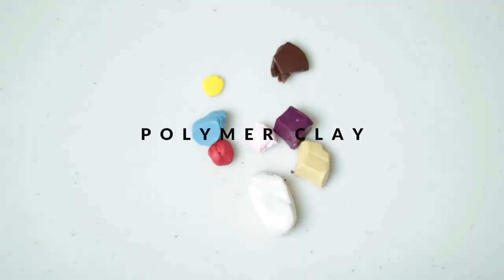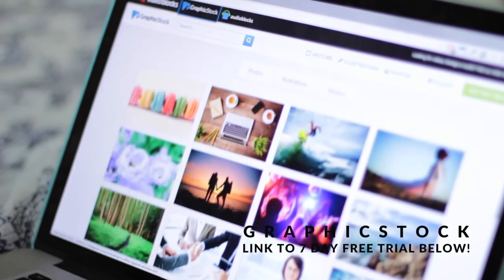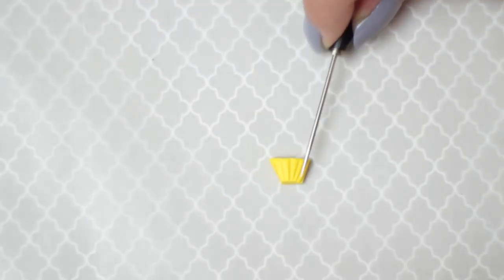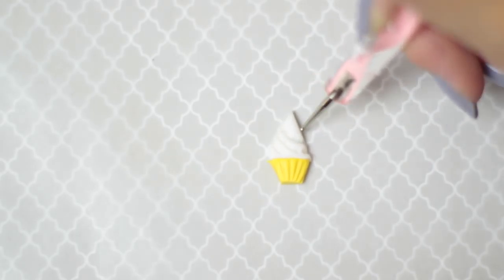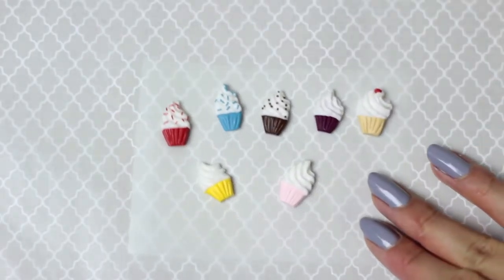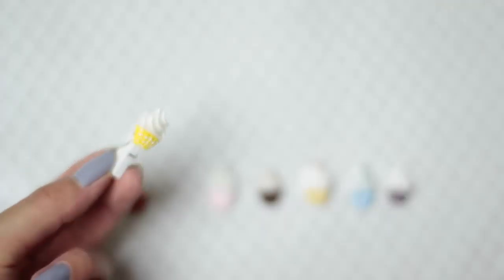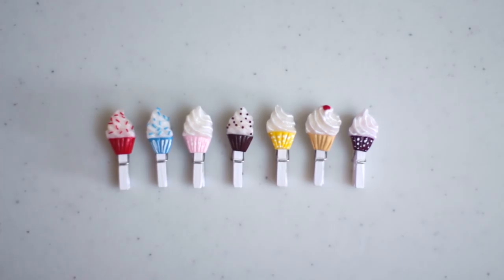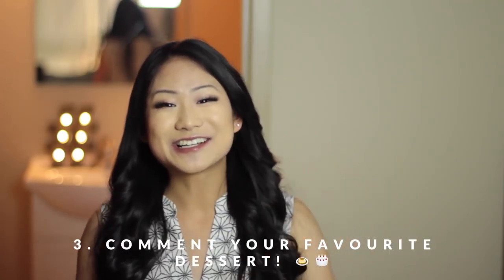CUPCAKE CLOTHESPINS 🍰 DIY Inspiration Boards and Photo Displays Polymer Clay Tutorial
ABOUT GRAPHICSTOCK:
- GraphicStock has the largest unlimited download library of graphics, photos, vectors and images on the internet.
- GraphicStock has over 300,000+ graphics, photos, vectors and images
- Most websites charge per image/graphic, and it can cost as much as $30 per image, and the costs add up quickly. With GraphicStock you get unlimited downloads with your membership

2. Thumbs up this video :)
The winner will be chosen randomly and will announced in my next video. Good luck!!

Did you make your own? I'd love to see it! Share with me photos of your charms by tagging me @puddingfishcakes on Instagram!

FAQ:
What glaze did you use? ♦ Varathane Polyurethane, Gloss Finish
What brand of clay are you using? ♦ Premo, Sculpey III, FIMO
What is polymer clay? ♦ A modeling clay that only hardens when baked.

FIMO Deco Gel (Liquid Clay)